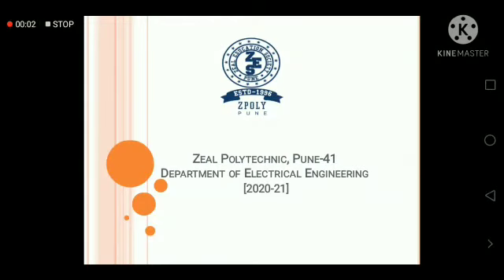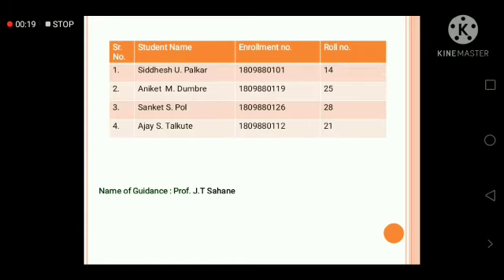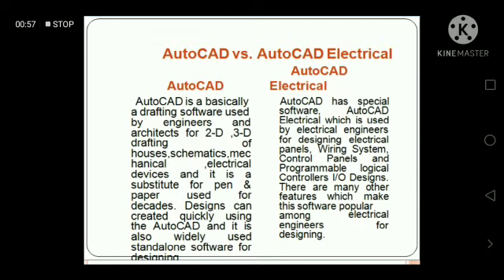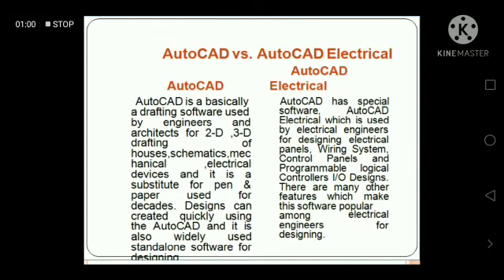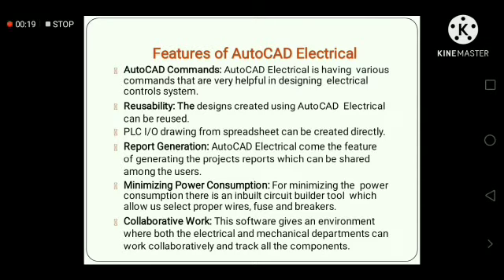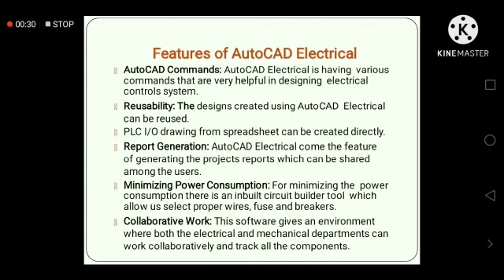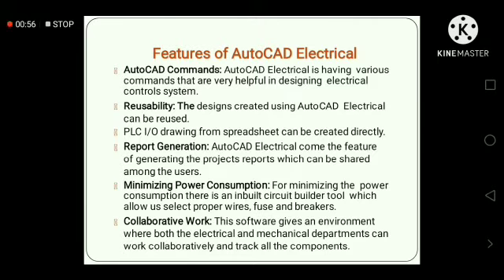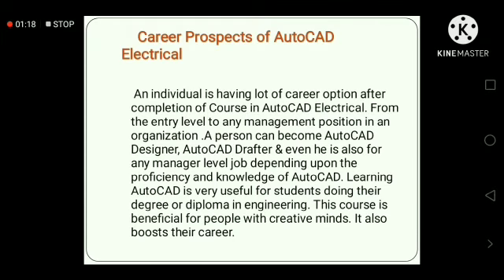Prepare Report on Electrical wiring Diagram using AUTOCAD